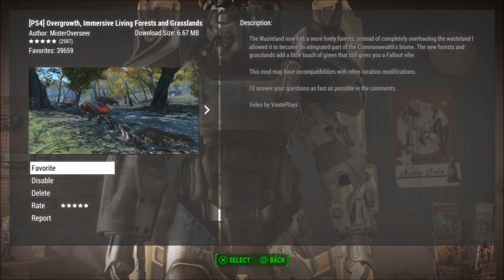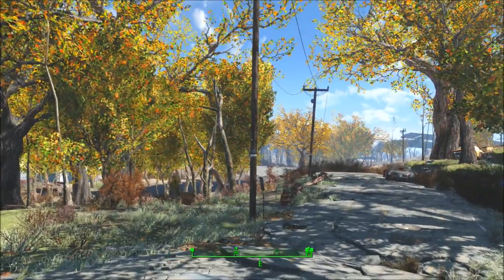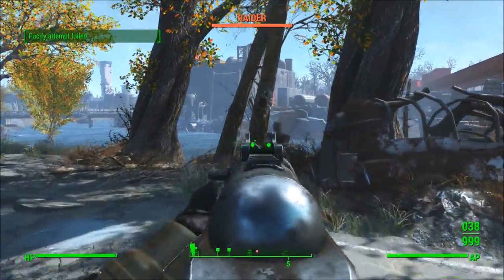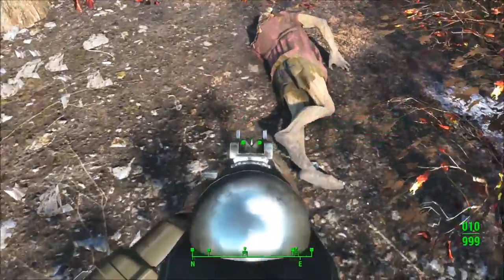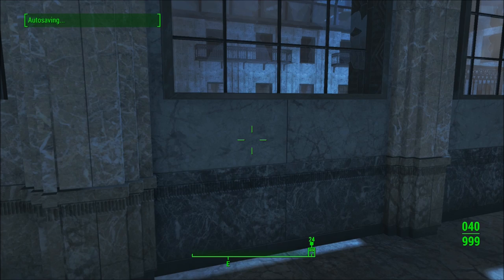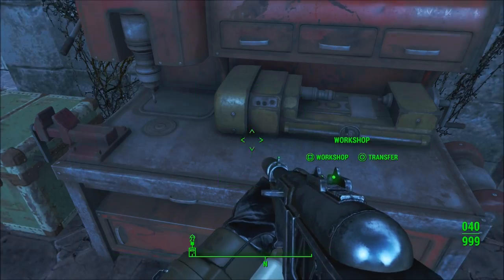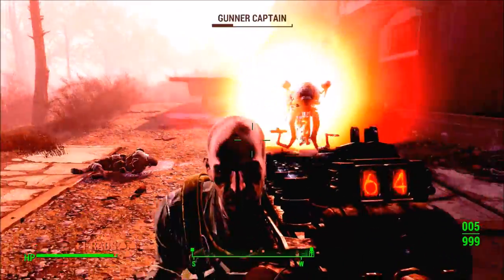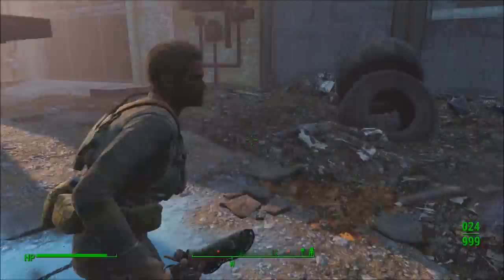Fallout 4 - TOP 5 BEST Mods To Download Right Now! Ep. 18 (PS4, XBOX ONE, PC)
-RGD5IMPACT